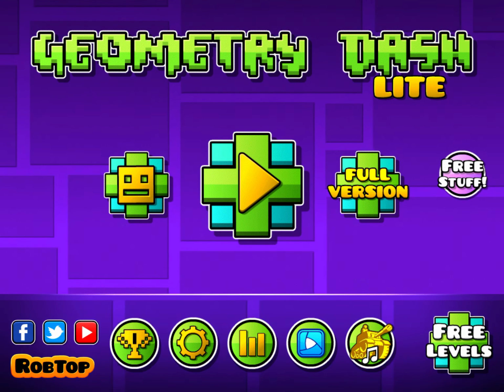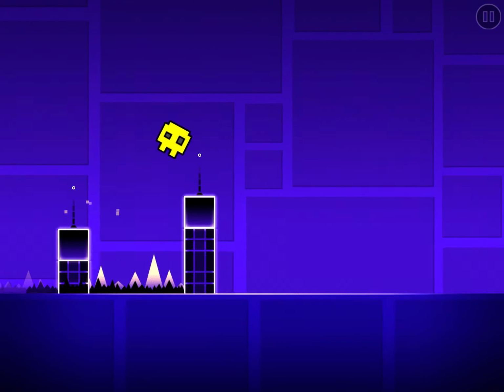Geometry Dash Video 1 (Stereo Madness and Back On Track)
See me play Stereo Madness and Back On Track in Geometry dash !